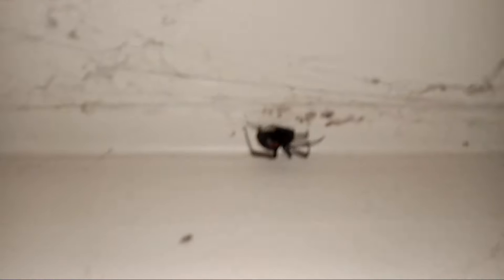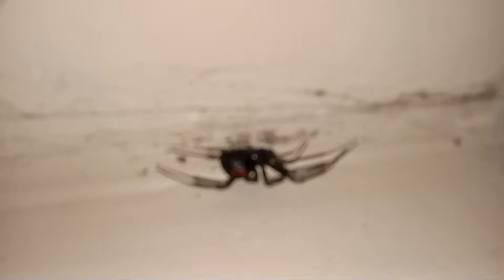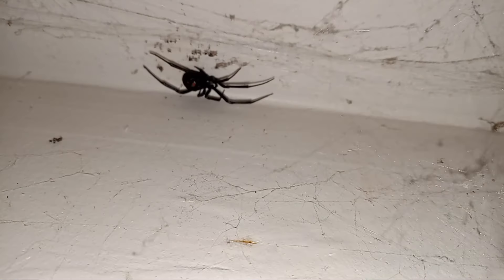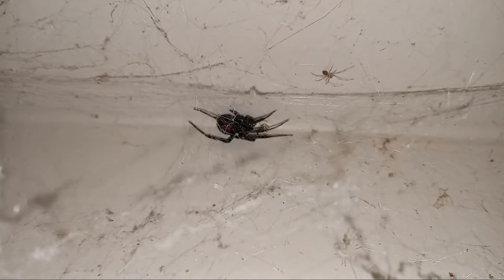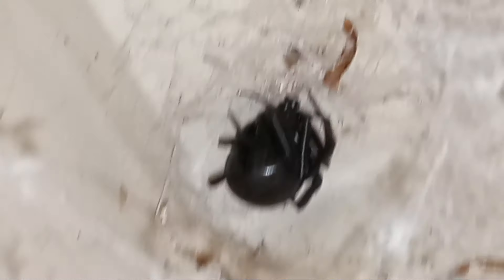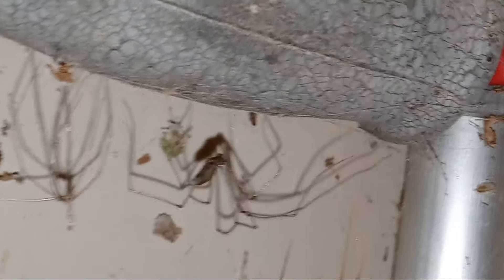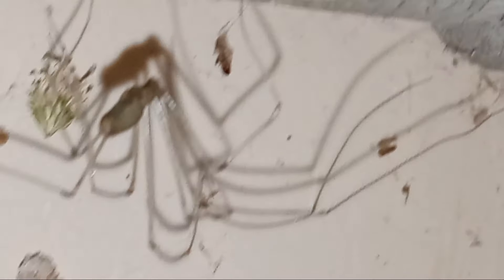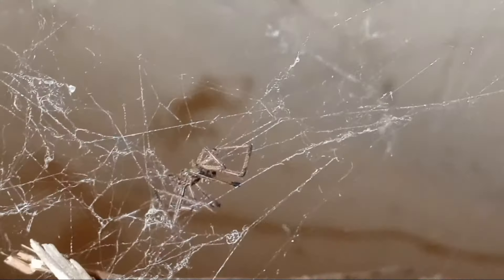Checking on my spiders in winter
Checking on small amounts of spiders it's hard to find food in the cold!

0:00 Intro

0 07 The Southern house spiders

0:55 Black widow spider

1:31 Dead orb weaver spider

1:57 Juvenile northern black widows

3:37 Cellar spider molted

3:52 Long gone male Cellar spider

4:39 Checking on others

5:49 food getting super skinny

new video still gave my short